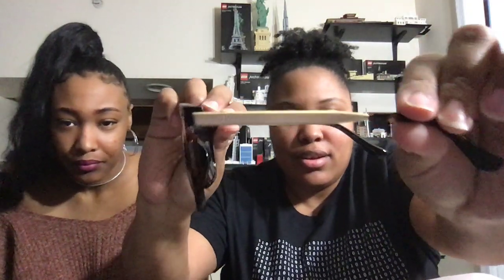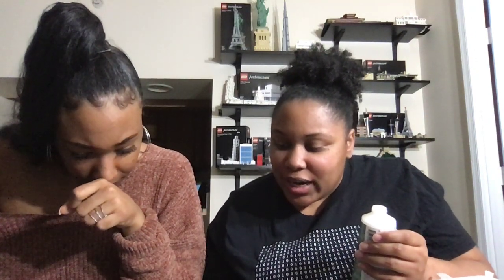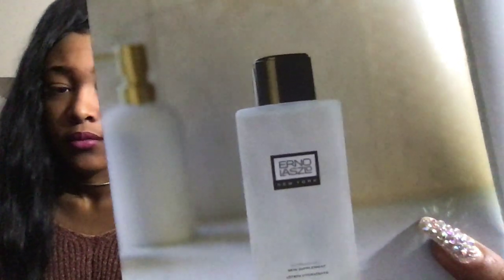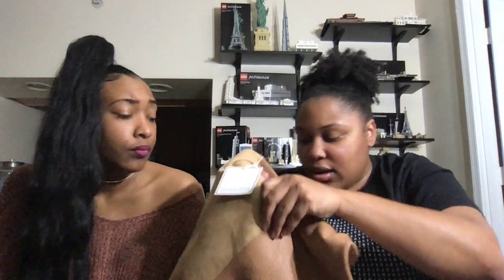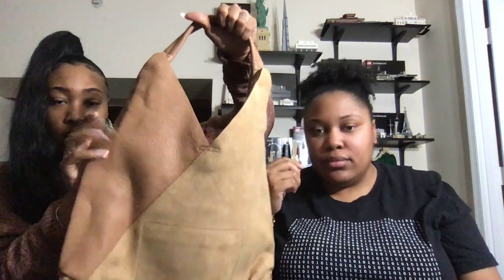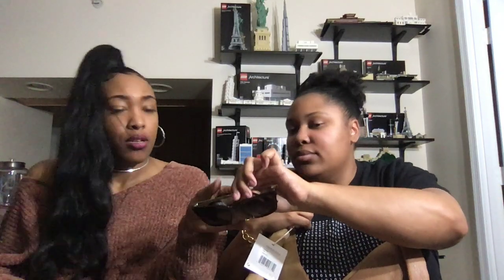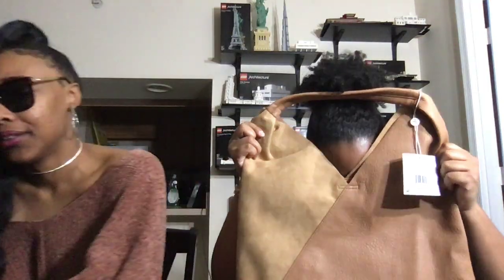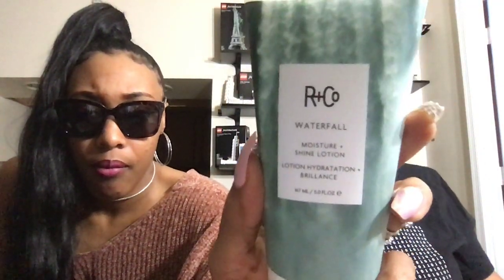Shades of Gray - Spring 2020 Box of Style Unboxing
See the latest choices from Rachel Zoe's Box of Style.  Get our honest review on each product